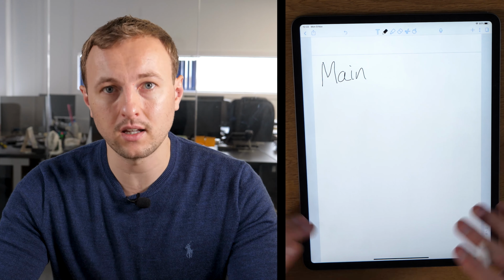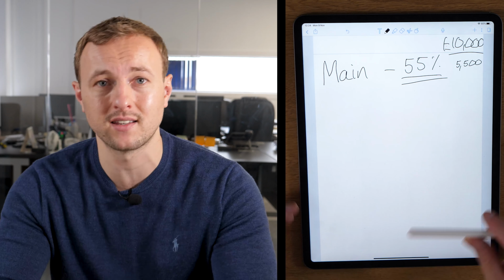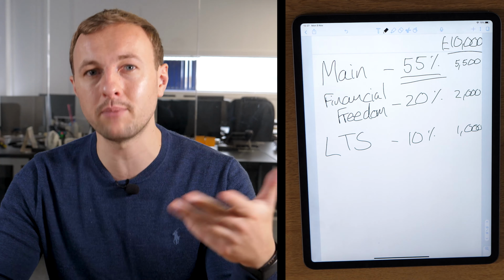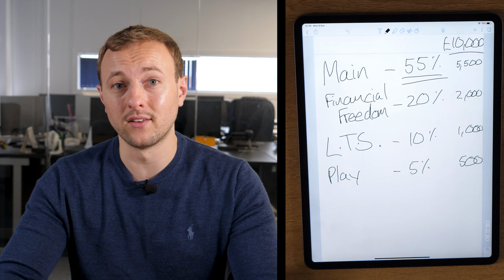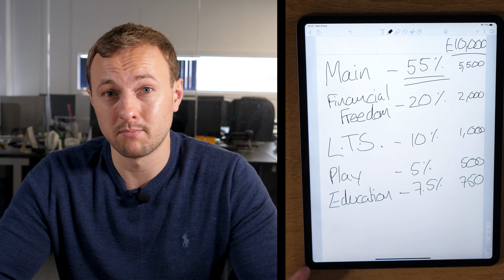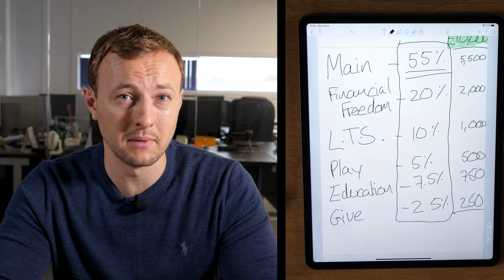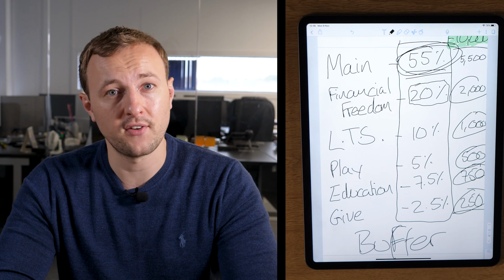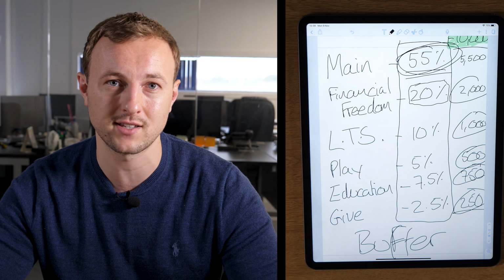What should you spend your money on? | Money management 101 | Budget with me!!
What do you do with your money? More importantly, how should you manage your money? When I ask people "What should you spend your money on?" They never have the right answer. I budget. I budget where every part of my monthly income comes and goes. But why should you budget with me... Over the last 10 years, I've spent my building multiple businesses and have the correct property investments in place to make sure I'm financially free, the way I've done that is by budgeting in the right way. The process of the Jar System created by T Har Eker and if THE best way!

I have financial goals for everything that I do and if you budget with me you can be on your way to financial freedom and be in control of your money/income.

If you're looking for financial education then this video is the right way to go!!

Want to learn more about property and how to get into the property industry then make sure you subscribe to the Jamie York Channel to not miss the latest videos about property, entrepreneurship, and business.